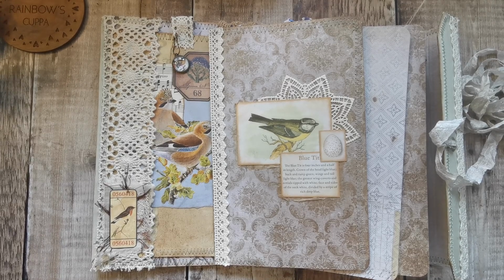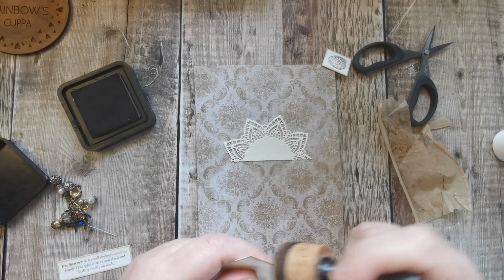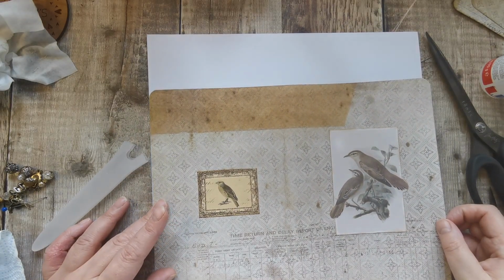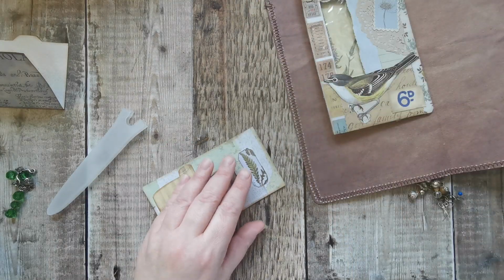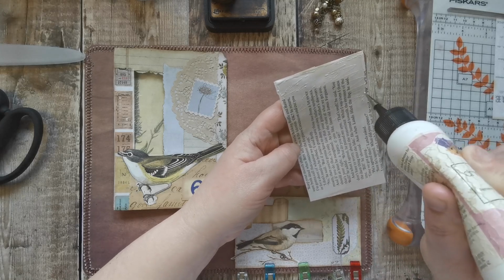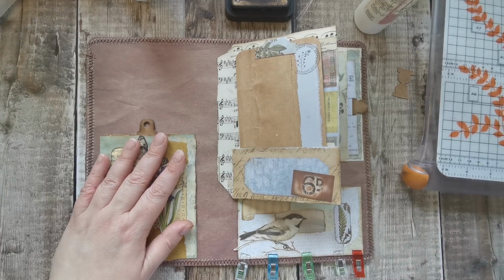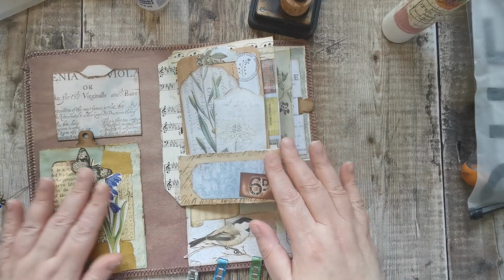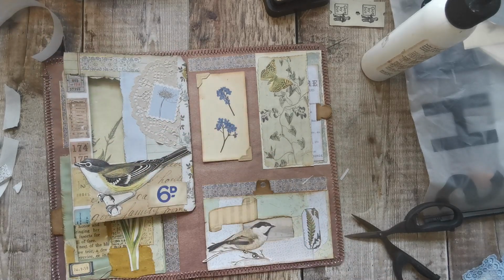Interactive Journal Insert - Amazon Packaging Junk Journal #9 - Blue Bird & Botanical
It really does help my videos get seen and helps my channel to grow.

🌿Amazon Wish List
🌿Mailing address -
Tania Bowmar
4 Valley Road
Kimberley
Nottingham
Ng16 2hl
UK